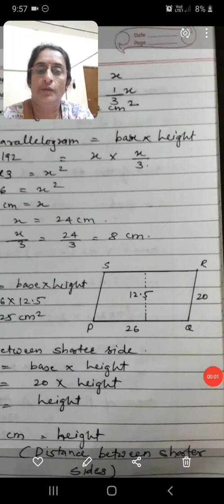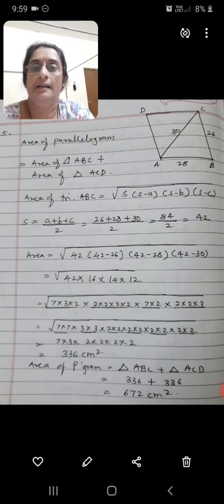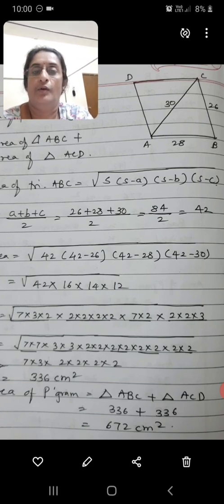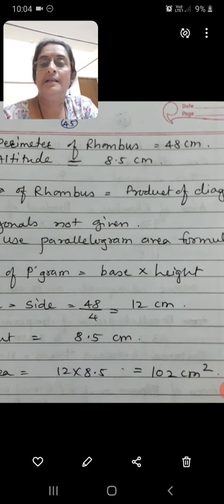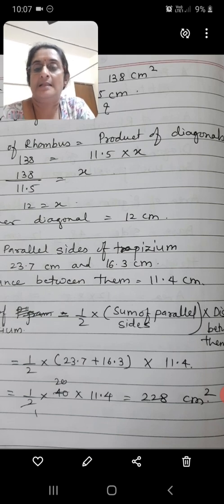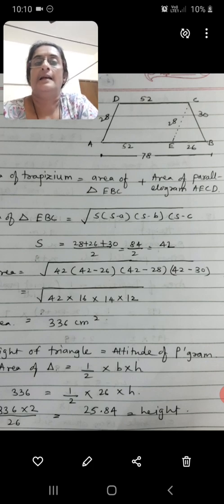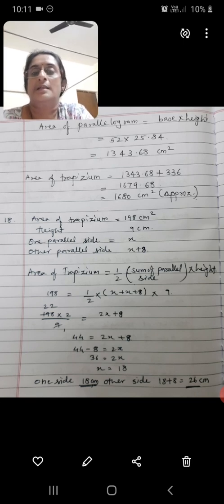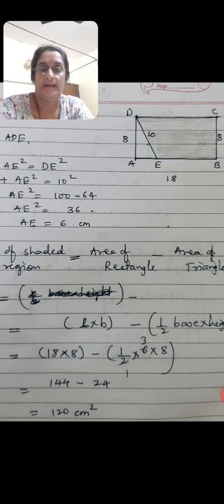Perimeter and area of plane figures 2 8A